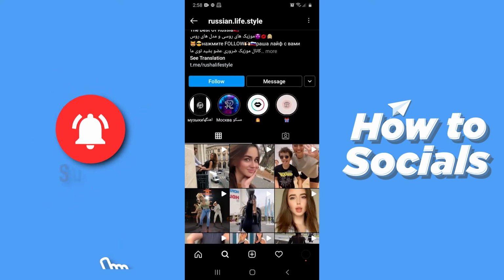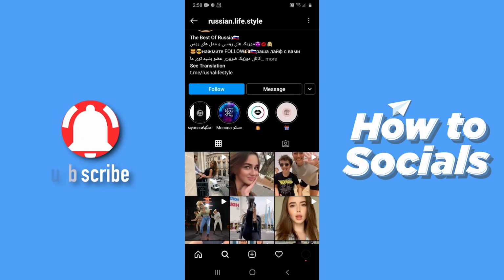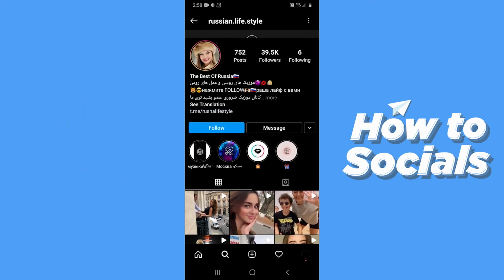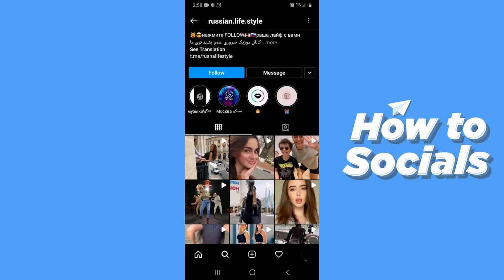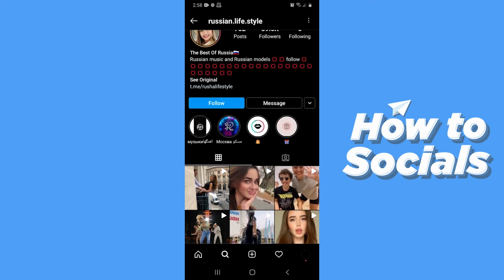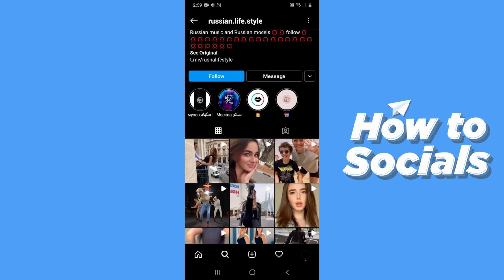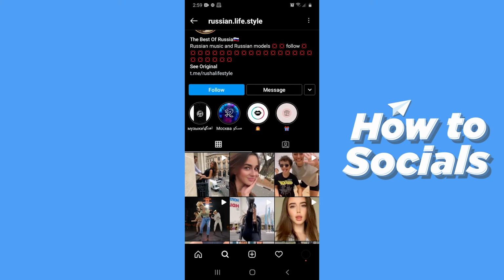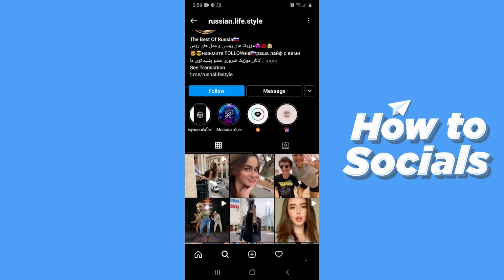How to translate Instagram bio to your desired language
In this video I show you how translate your Instagram Bio to you desired language quick and fast. Enjoy!